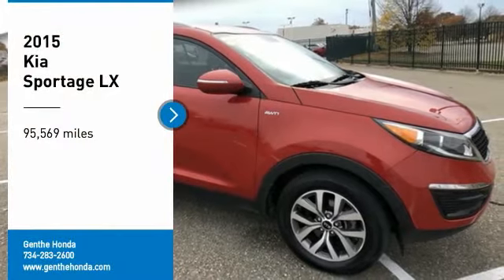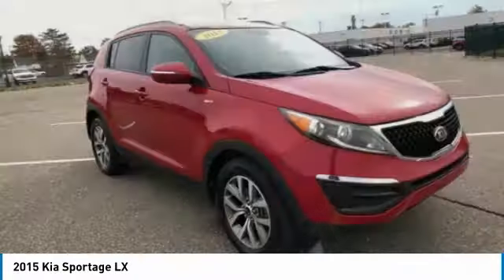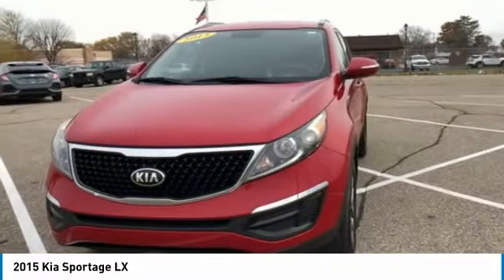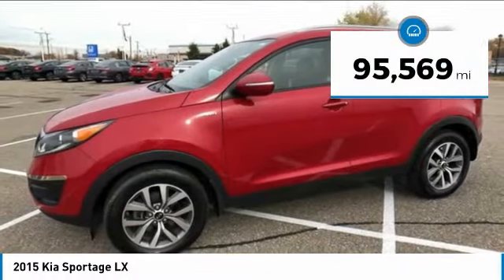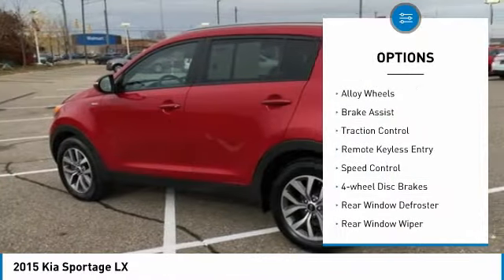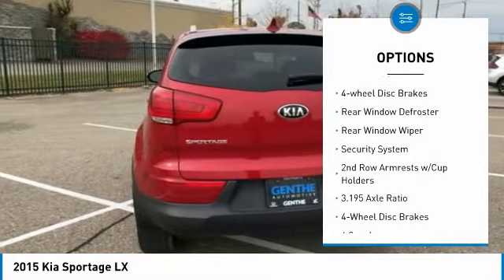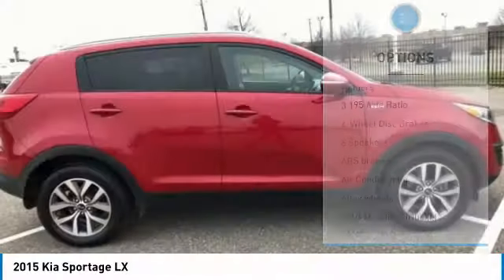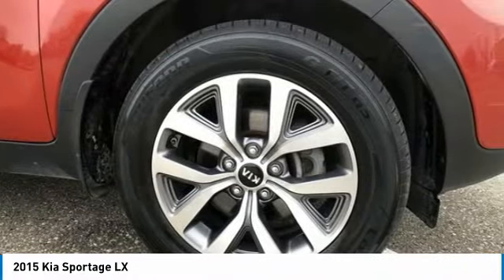2015 Kia Sportage N3618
2015 Kia Sportage LX

Genthe Honda
15100 Eureka Road

2015 Kia Sportage Signal Red LX 2.4L I4 DGI DOHC 16V AWDbrbr19/26 City/Highway MPGbrbrbrABOUT US: The Genthe familys commitment is to make your purchase experience a great one. We believe in helping you find the best vehicle for your wants and needs and doing everything we can to provide the best possible value! Inventory changes constantly, so call one of our sales professionals today at or visit us to see the most current pricing and selection! Our sales staff is available Mon & Thurs 8:30 am 8:00 pm; Tues, Wed, and Fri 8:30 am 6:00 pm, and Sat 8:30 am 2:00 pm. We are located at 14801 Dix Toledo Rd, Southgate, MI, just over 1 mile east of I-75 Exit 36, just a short drive from Detroit, Dearborn, Livonia, Wayne, Westland, Canton, Ypsilanti, Taylor, Flat Rock, Grosse Ile, Monroe, and Grosse Pointe. Come see us today!